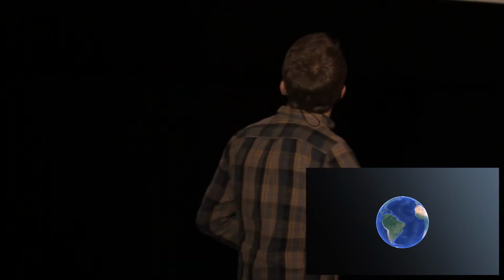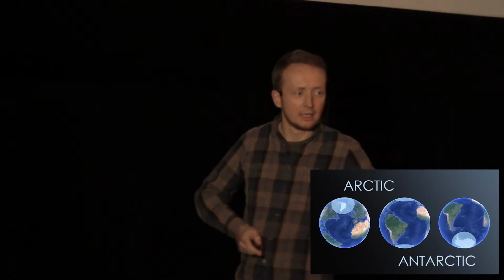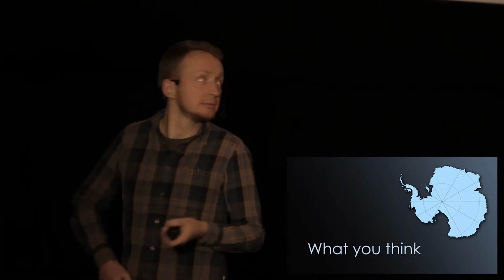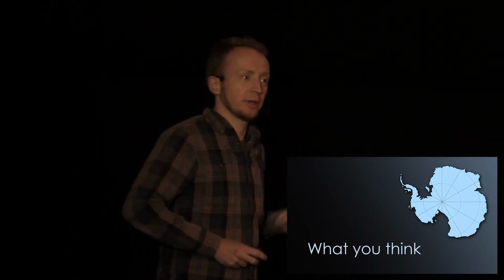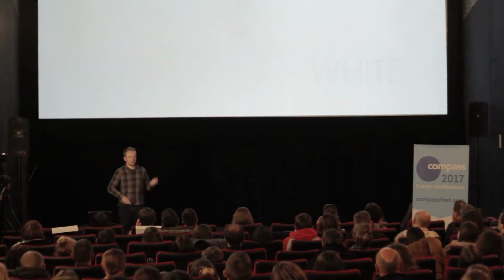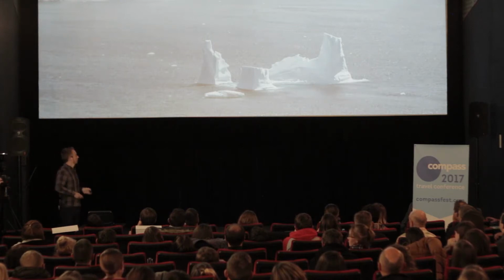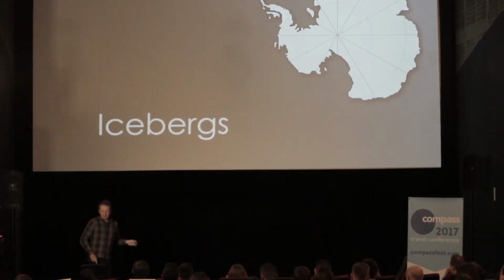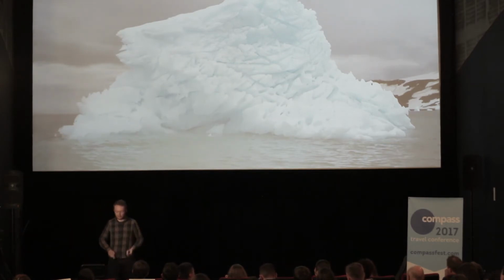Piotr Horzela: The Antarctic what you think and what you get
Сторітелер, мандрівник і натураліст. Частину життя він провів серед дикої природи, а ще частину – у великих містах. Каже, він ніколи не визначиться, що з цих двох його приваблює більше. На щастя, йому й не треба визначатися, адже він поєднує подорожі та роботу в найвіддаленіших куточках планети. Мандрівник провів півтора роки на Польській полярній станції і майже 2 роки – у наймолодшій країні світу, у Південному Судані. Пьотр радше проведе в одній країні півроку, ніж проїде десяток країн за два тижні.
За останній три роки спікер об’їздив всю Польщу з лекціями про людей та досвіди, які він здобув за час подорожей. Відео, фото та гумор – незмінні супутники його виступів.
Останнім часом Пьотр наполегливо працює над власним YouTube-каналом про красиву й загадкову польську природу.